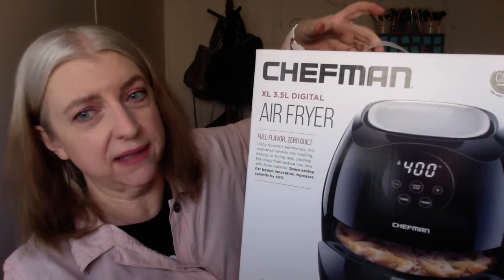NOVEMBER FAVORITES 2018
What I'm wearing:
Jacket - Liz Claiborne from JC Penney
Top - Walmart
Watch - Michaels
Makeup:
Chapstick Cake Batter Lip Balm
PS...Primark Radiant Face Primer
e.l.f. Flawless Finish Foundation in Natural (formerly called Porcelain)
L.A. Girl Pro.Conceal HD Concealer in Porcelain
Huda Beauty The New Nudes Eyeshadow Palette (just got this yesterday)
MAC In Extreme Dimension 3D Mascara
Anastasia Brow Wiz in Medium Brown
Colormates Lipliner
MAC Please Me Lipstick (just got this yesterday but I've had this lipstick in the past)